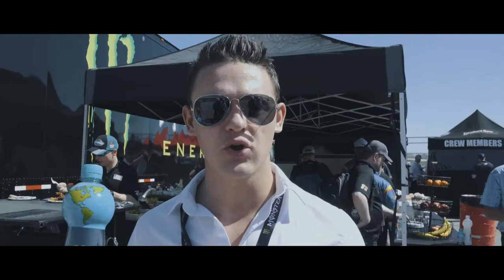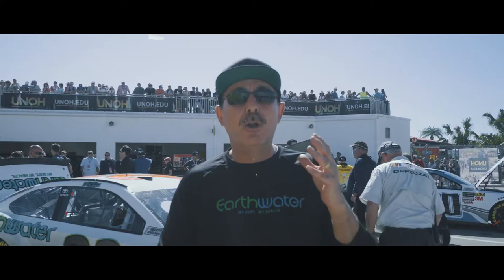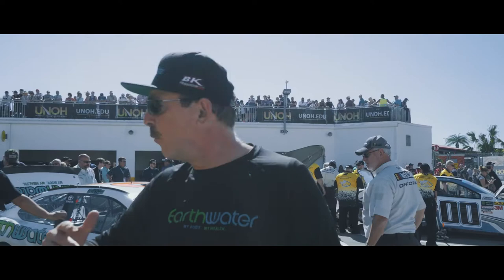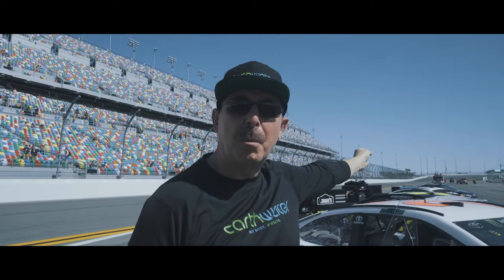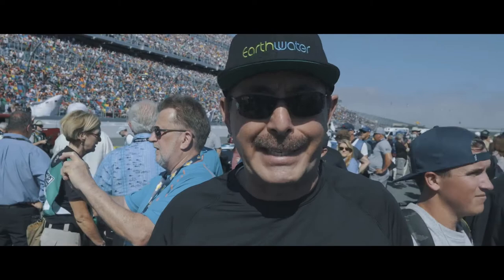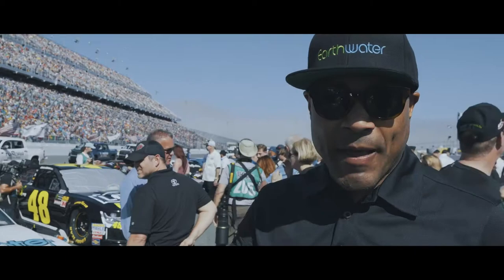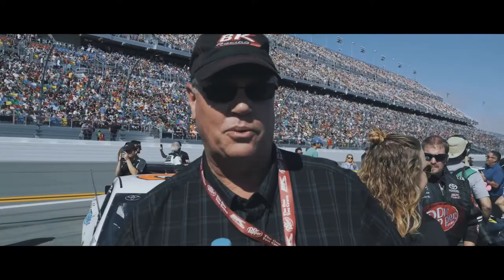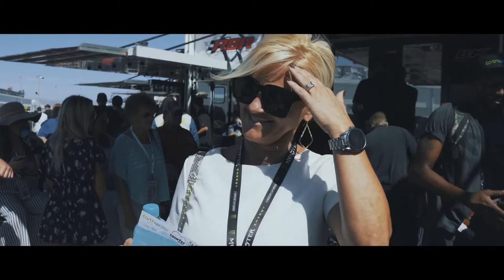Gray Gaulding Motorsport Earth water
Daytona500 GrayGaulding